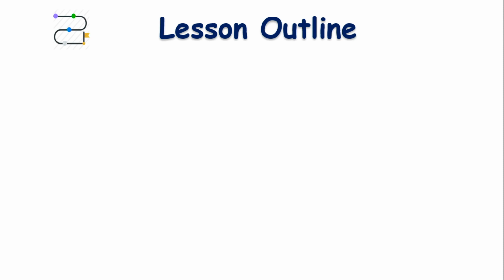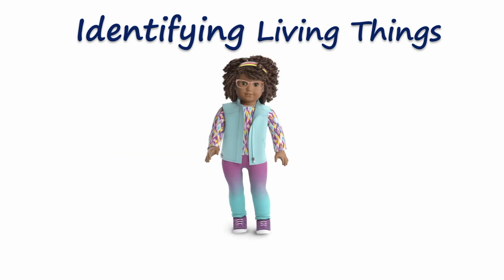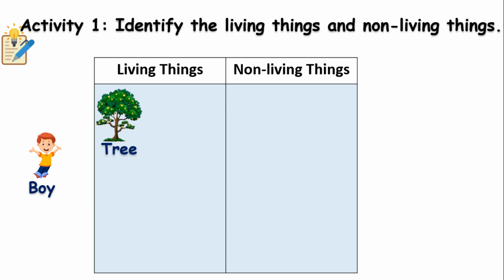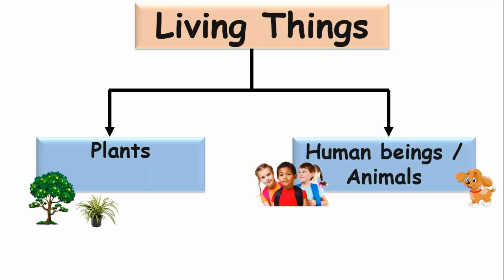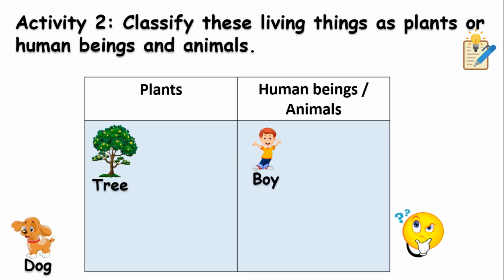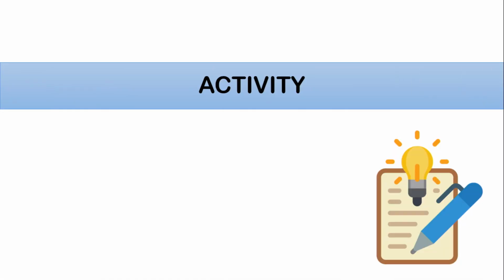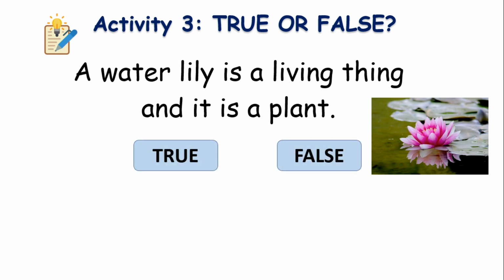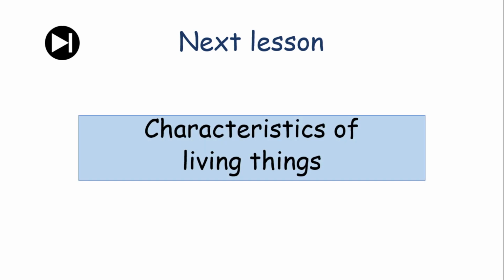Science G4 Identification and classification of Living things mp4